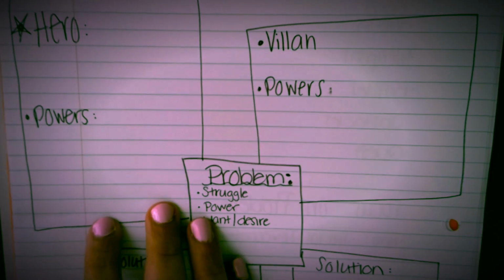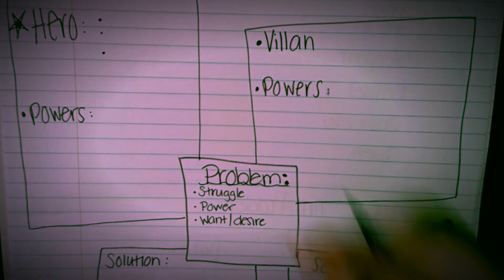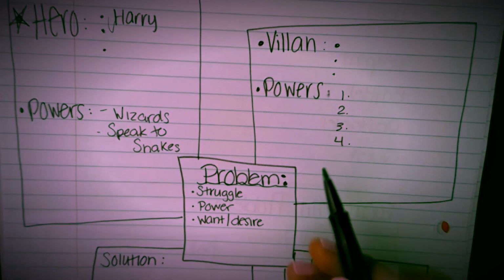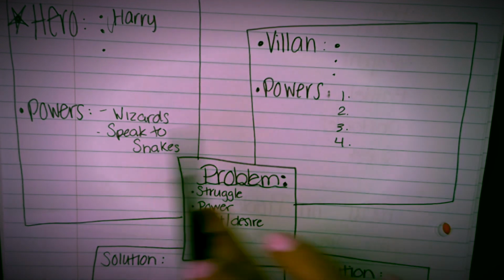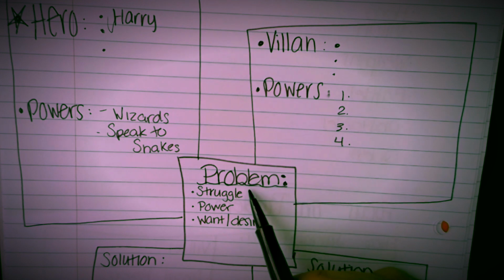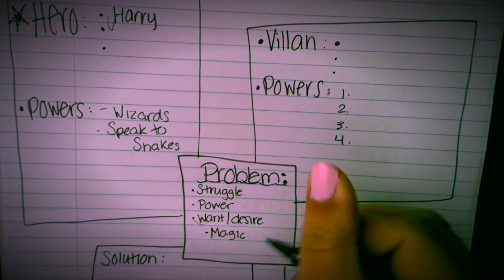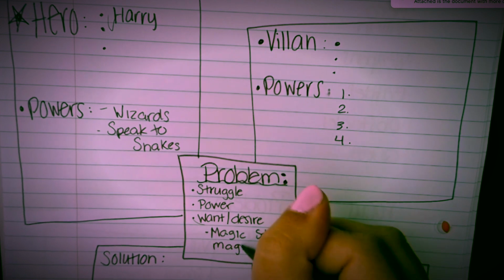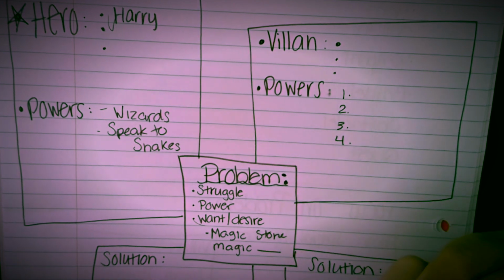My Movie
- Fantasy-Writing a Problem